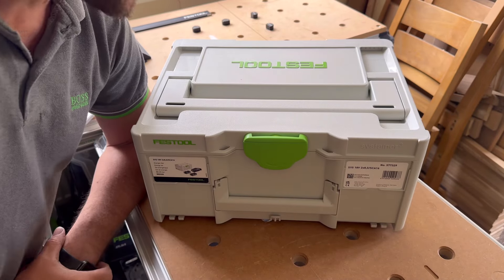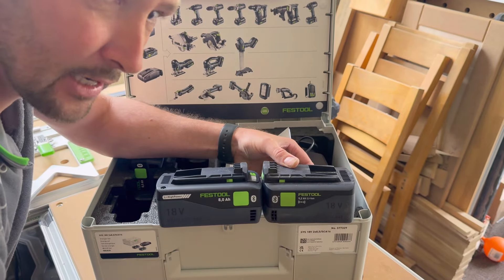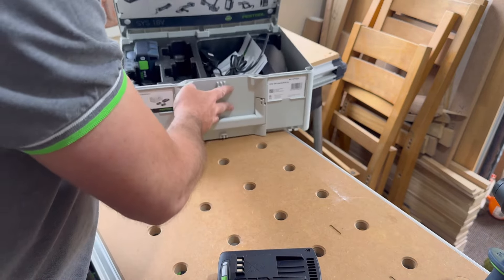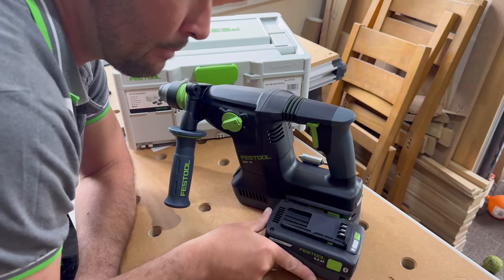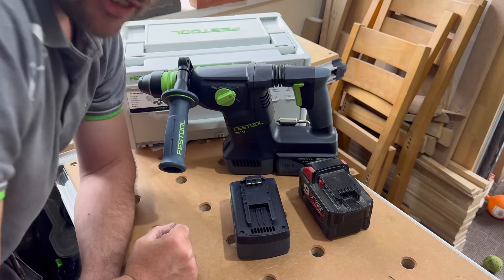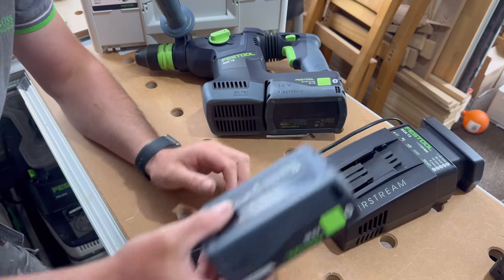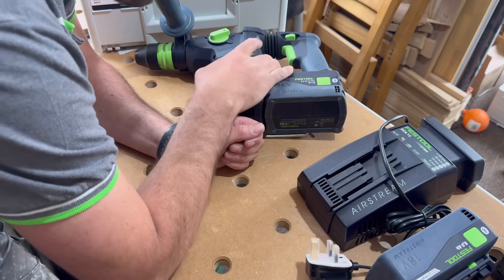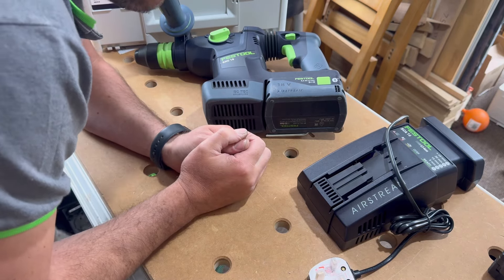Festool 8amp hour energy set and KHC demo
In this video I show the 8amp hour set from Festool plus showing what you can do with it.